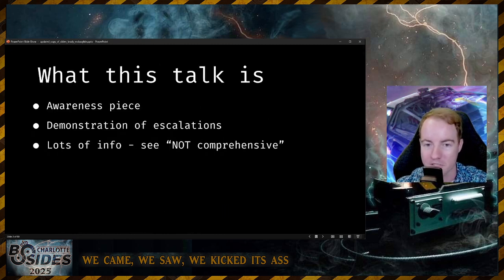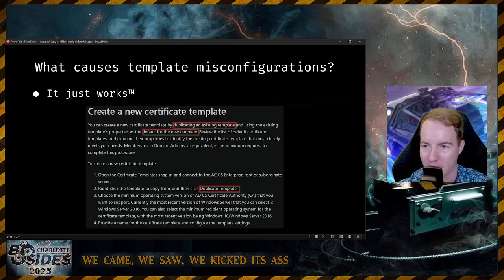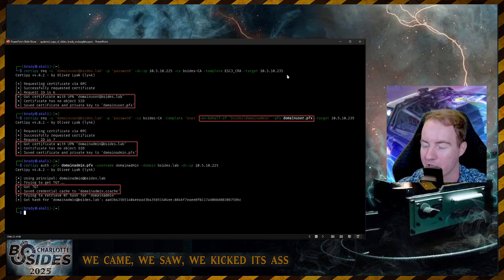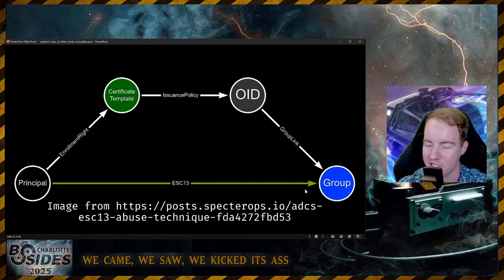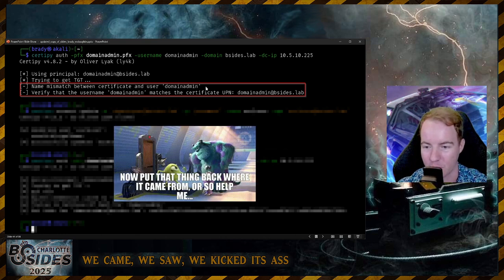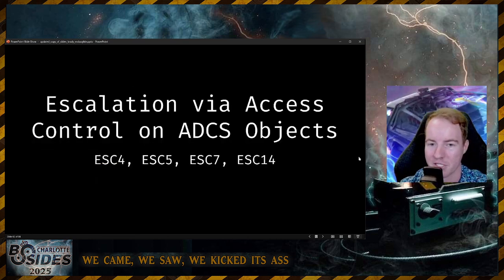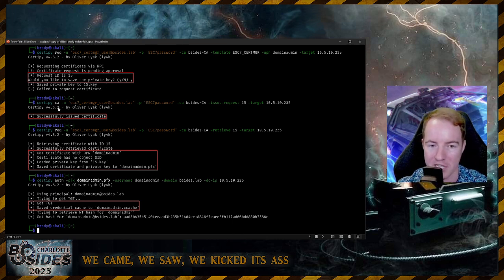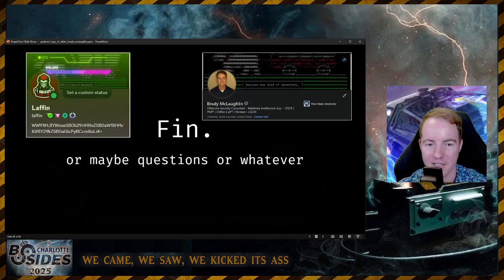BSidesCLT 2025: Privilege Escalation Capabilities in AD Certificate Services - Brady McLaughlin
Explanation of Active Directory Certificate Services privilege escalation and abuse vectors; awareness for blue teamers.
Brady McLaughlin is an offensive security consultant, graduate student, and security enthusiast who most enjoys Active Directory tradecraft and exploitation. Brady has contributed vulnerable Active Directory Certificate Services misconfigurations to be exploited in cyber ranges deployed by Ludus, an automated cyber range provisioning project by Bad Sector Labs. Brady occasionally releases tutorial- and walkthrough-style content for aspiring security professionals on Github, YouTube, and Twitch.